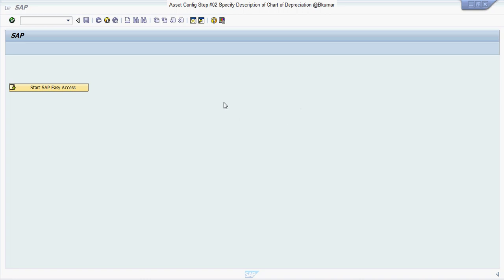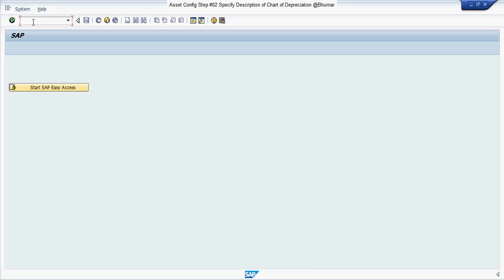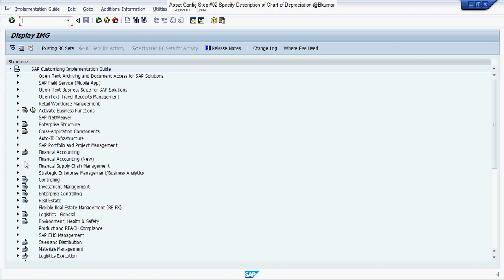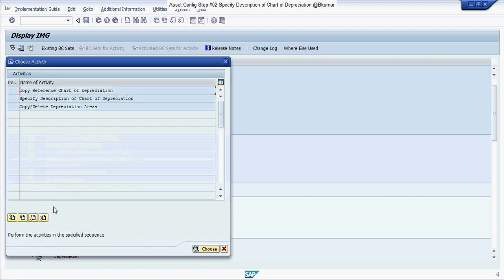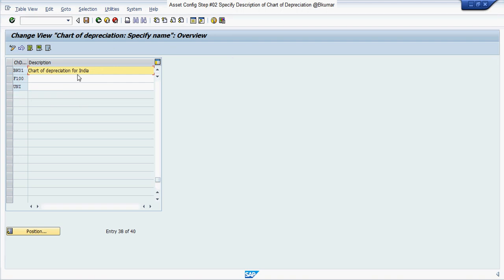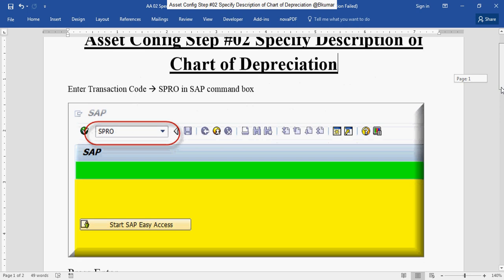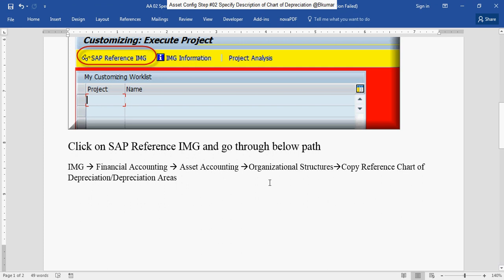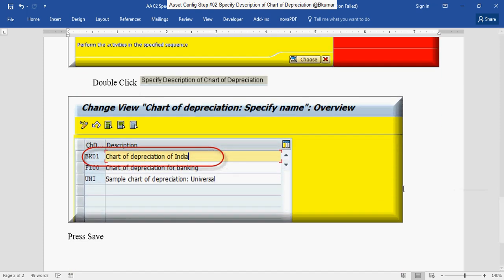Asset Config #02 Specify Description of Chart of Depreciation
In this step you will see how to change or Specify Description of Chart of Depreciation in Asset Accounting